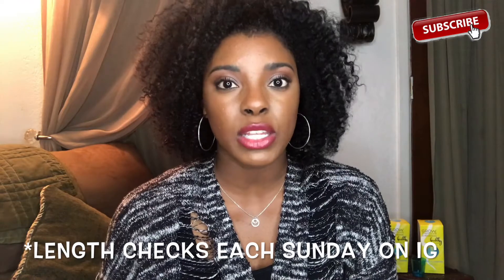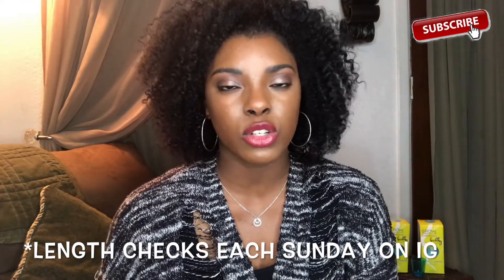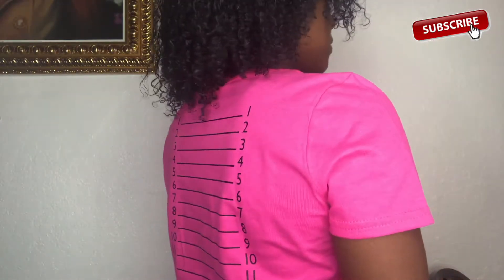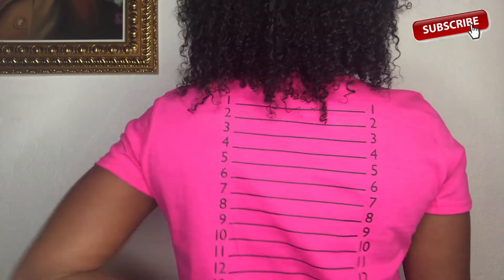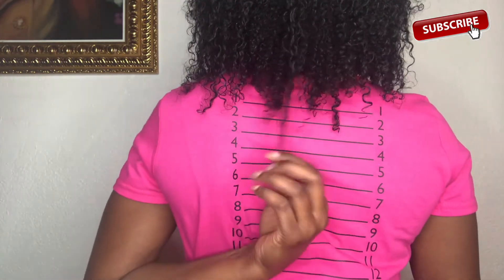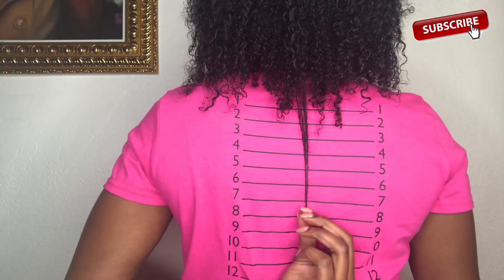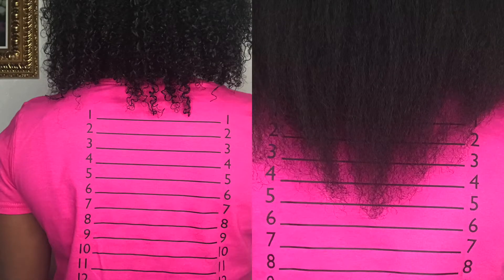6-MONTH CHECK-IN || CURLS BLISSFUL LENGTHS HAIR GROWTH VITAMIN || NATURALNICHE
6-MONTH CHECK-IN || CURLS BLISSFUL LENGTHS HAIR GROWTH VITAMIN

I can't believe I've been taking this vitamin for 6 months. I am still enjoying the vitamin and experiencing growth. The first 6 months was all about trial and error, getting rid of damaged ends, and getting my hair back healthy. The next 6 months is all about length retention. Be sure to check my Instagram page for updates on the challenge and my hair growth throughout the next 6 months.

Products Mentioned:
Length check shirt
Liquid Hair Growth Vitamin

Music
YouTube Library

Lighting —Ring Light
Editing: iMovie